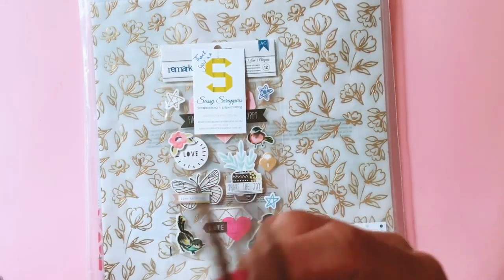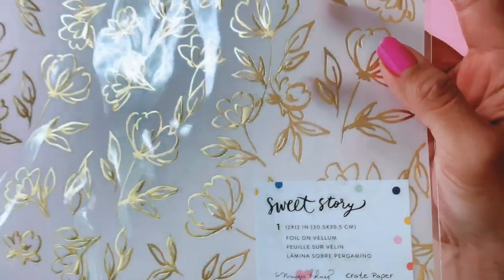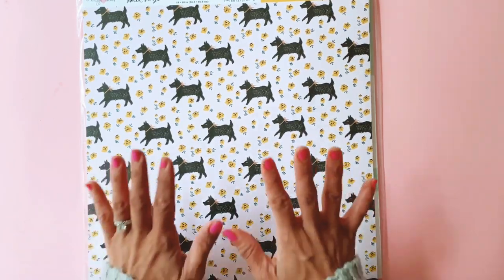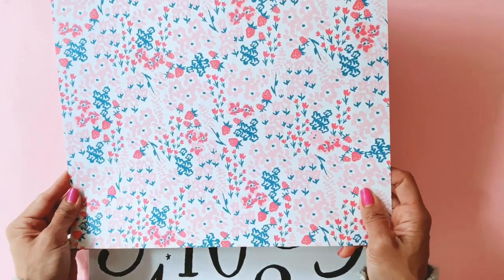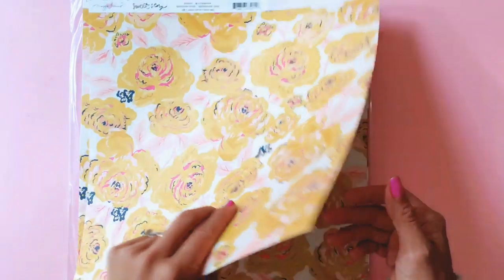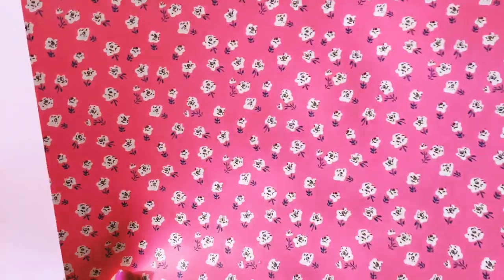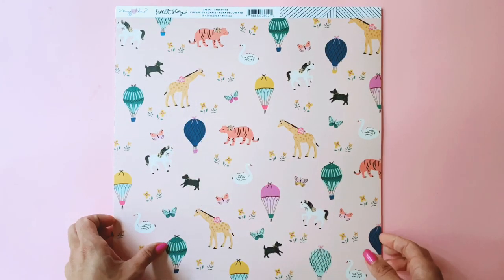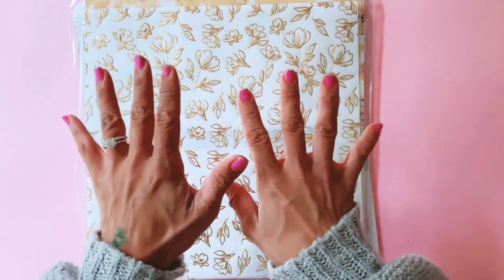NEW Maggie Holmes Sweet Story Paper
A detailed walkthrough of the Maggie Holmes Sweet Story paper.  I absolutely love this collection (no, wait I'm obsessed!) and can't wait for the rest of the collection to become available!